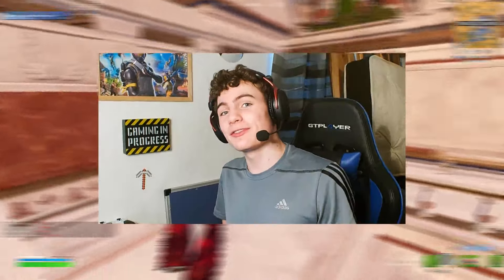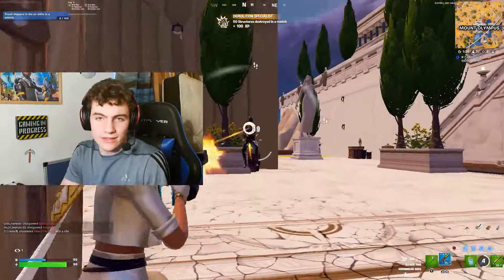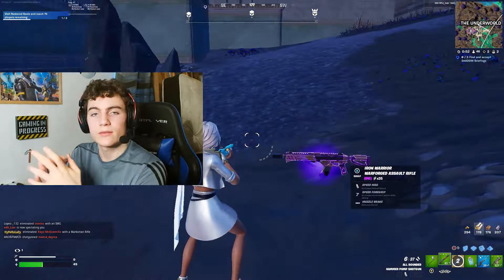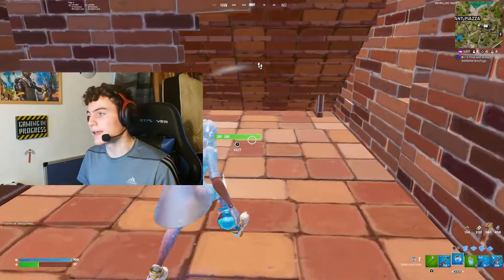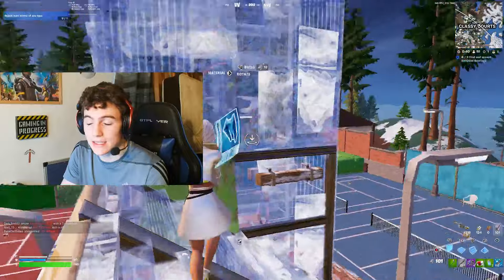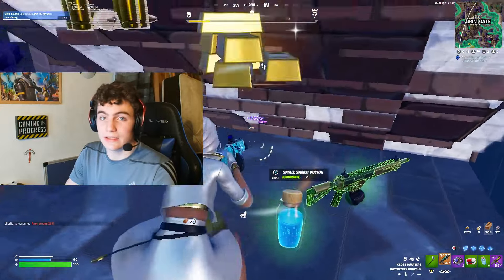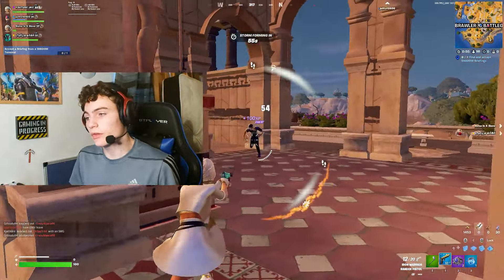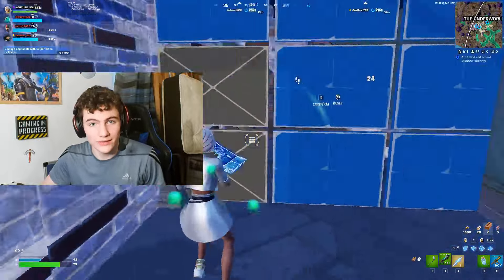Fortnite Season 2 META EXPLAINED in 6 Minutes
Today I talk to you about all of the new guns and specifically which ones are the best to pick up and use lol :)

Brand NEW 🔴RED VS BLUE🔵 creative map - 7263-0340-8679

Use code JKC in the Fortnite item shop if you enjoy my content!

My other creative maps:
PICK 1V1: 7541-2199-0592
SPEED ZERO BUILD 1V1: 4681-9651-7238
NEW Free Build map: 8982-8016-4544
0 Delay 1v1 Map: 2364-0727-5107
0 Delay Free Build: 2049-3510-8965

Use code JKC in the Fortnite item shop as this is the BEST WAY to support me :)

0:00 Intro
0:14 Shotguns
1:27 SMGs
1:56 Snipers
2:20 Assault Rifles
3:00 Mythics/ Medallions
5:35 The irrelevant
5:55 Watch THIS one!